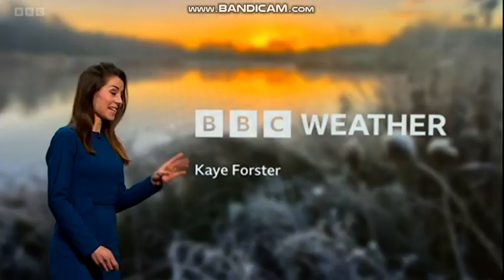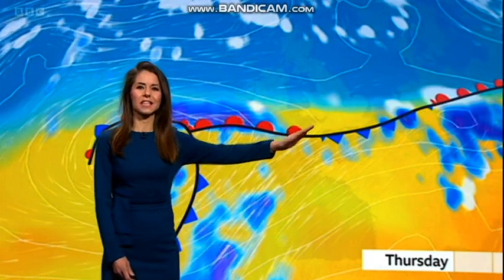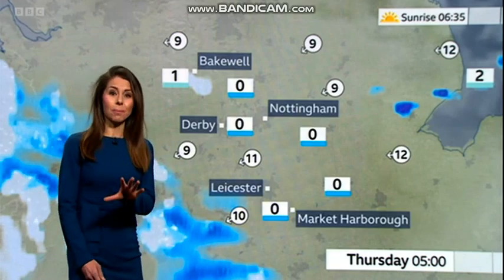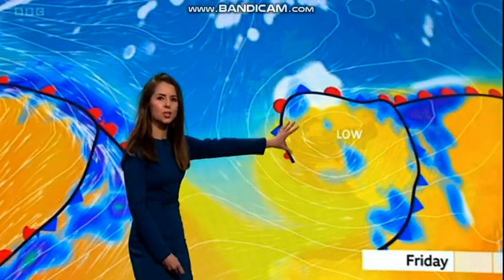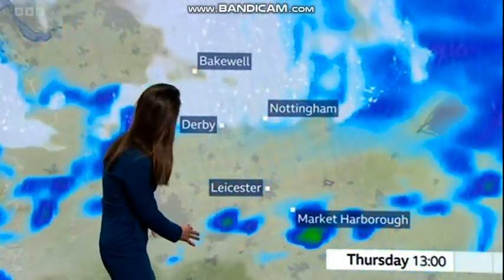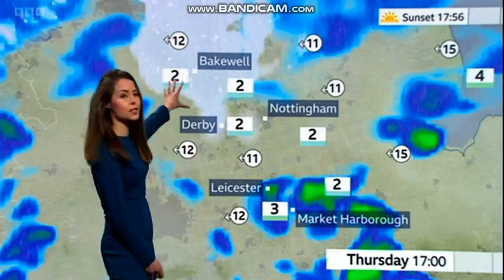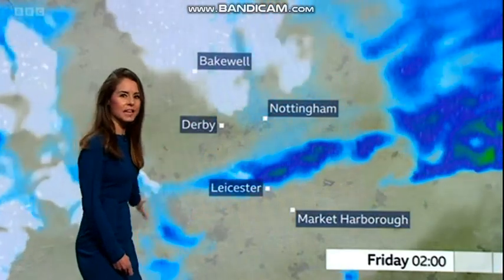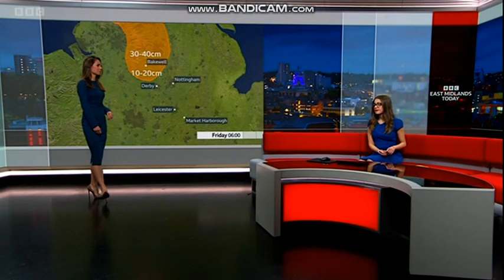[HD] Female TV Weather Presenter Kaye Forster on East Midlands Today in a dark teal dress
Telecast date: Wednesday 8th March 2023.